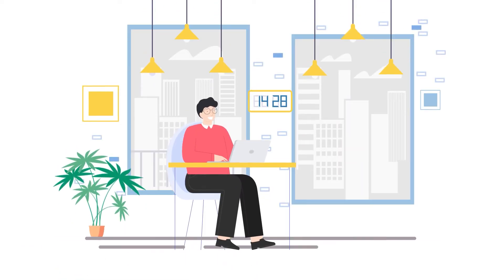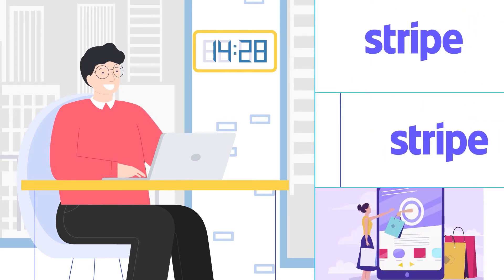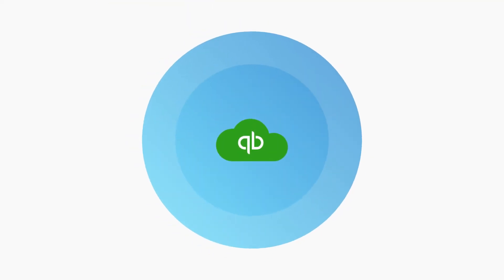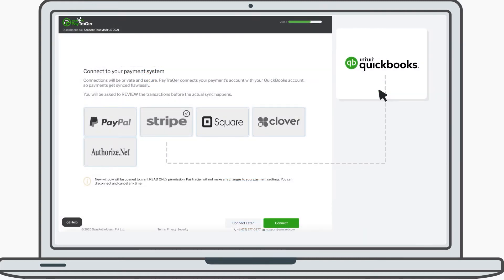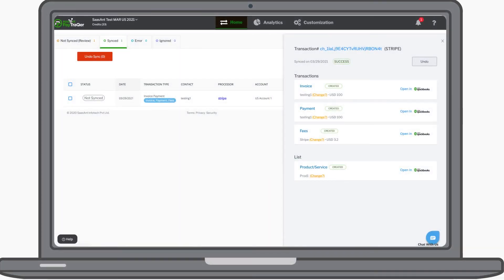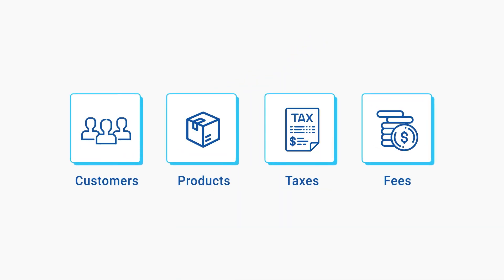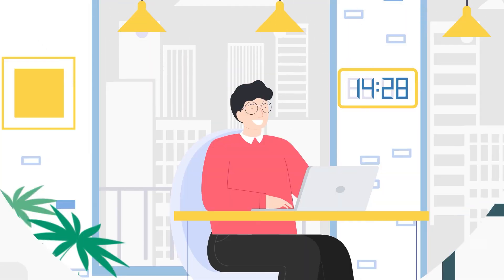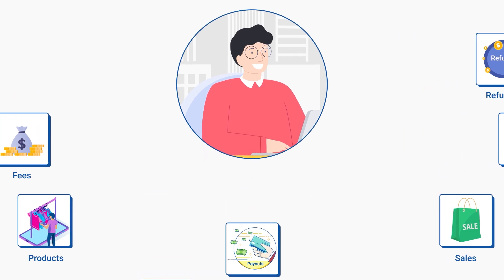Connect and Sync Stripe Payments with QuickBooks | PayTraQer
Easily connect and sync Stripe payments with QuickBooks using PayTraQer.

Fed up with the hassle of manually syncing your Stripe payments with QuickBooks? We’ve got you covered! In this guide, you’ll learn how to easily connect and sync Stripe payments with QuickBooks using PayTraQer.

Say goodbye to manual data entry and frustrating discrepancies. PayTraQer automates everything, keeping your payment records accurate and up-to-date. Perfect for busy business owners and accountants who want to save time, minimize errors, and streamline their bookkeeping.

𝐊𝐞𝐲 𝐅𝐞𝐚𝐭𝐮𝐫𝐞𝐬:
- Save time with automatic synchronization of your eCommerce transactions.
- View all your eCommerce transactions in one place.
- Sync all transactions into a single summary with Summary Sync.
- Calculate your Cost of Goods Sold effortlessly.
- Get premium customer support.

𝐓𝐡𝐫𝐞𝐞 𝐒𝐢𝐦𝐩𝐥𝐞 𝐬𝐭𝐞𝐩𝐬:
1. Connect PayTraQer with QuickBooks and your payment processor/eCommerce account.
2. Download and review transactions.
3. Sync into QuickBooks for streamlined financial management.